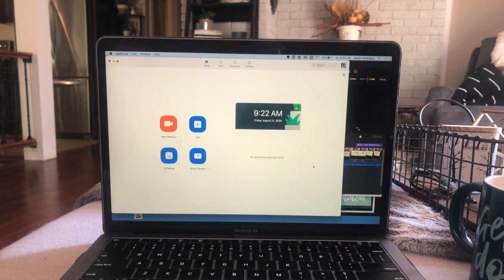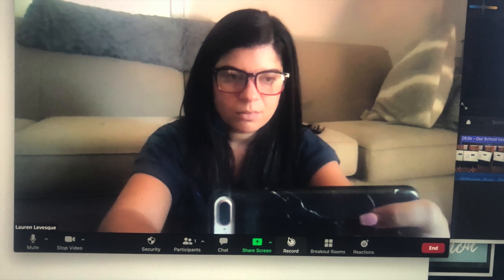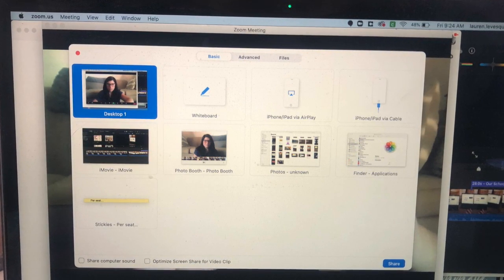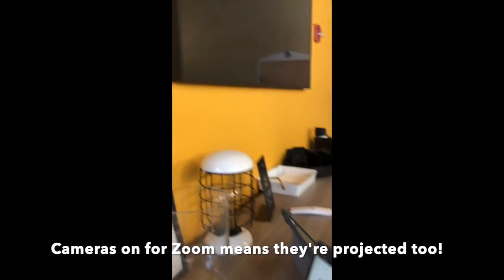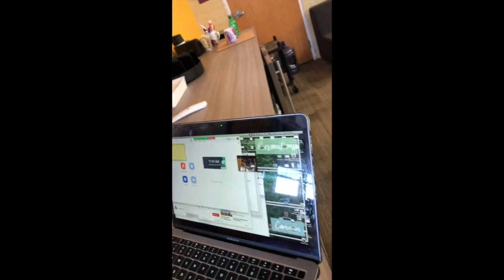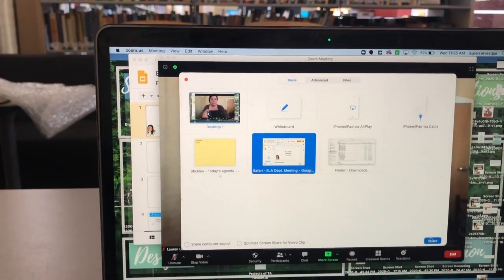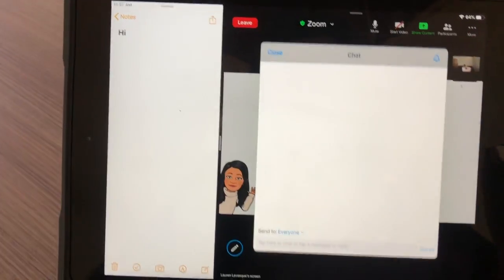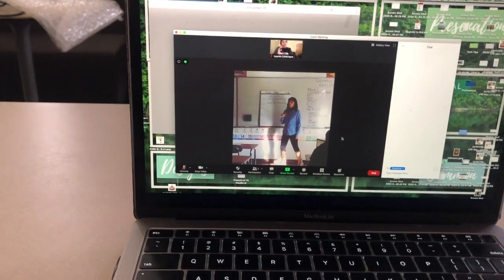Laptop Hybrid Zoom